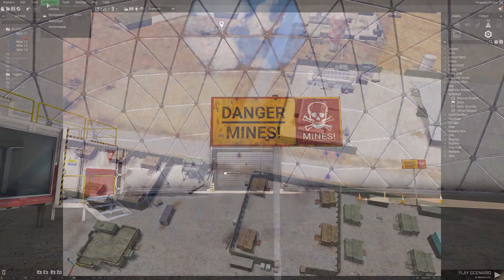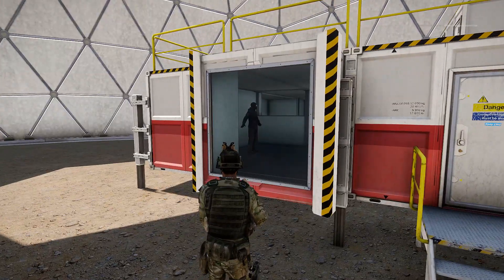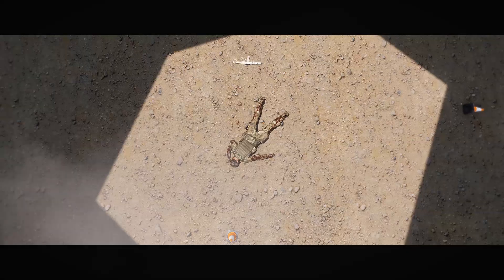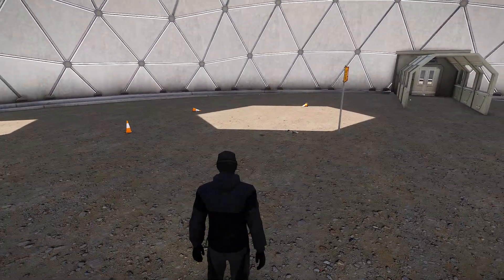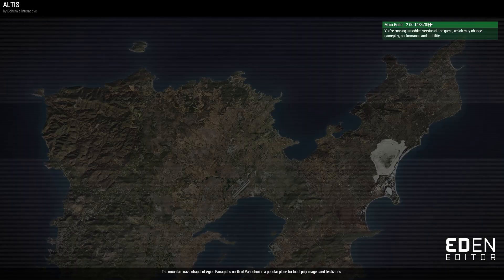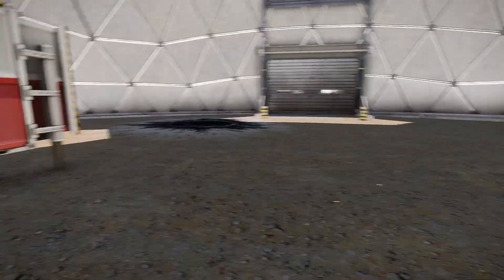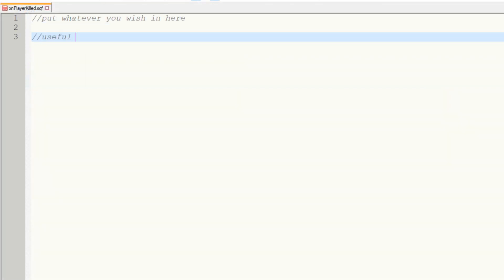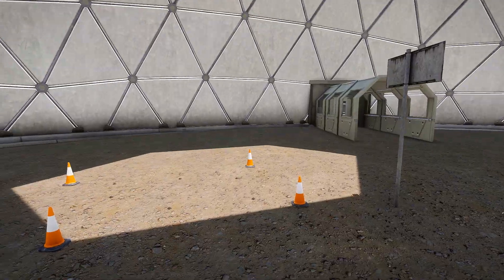Arma 3 - SP Respawn - onPlayerKilled.sqf script demonstration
Step 1 - name the script onPlayerKilled.sqf

Example script - needs a unit named "clone" to exist somewhere

More info about event scripts, which include both init.sqf and onPlayerKilled.sqf